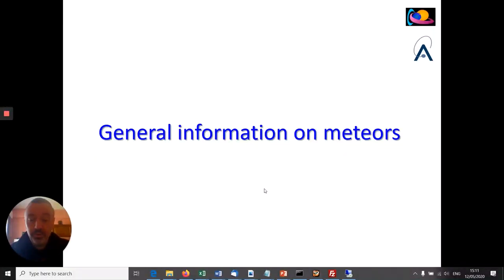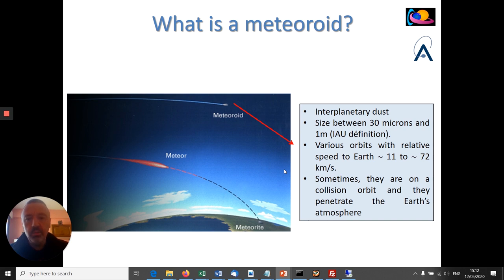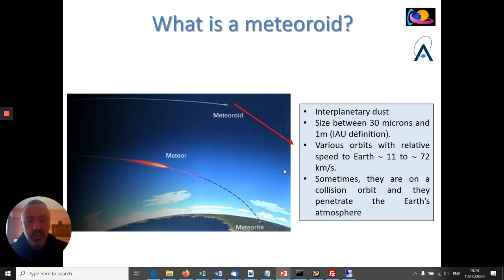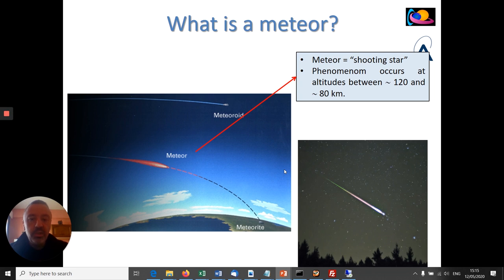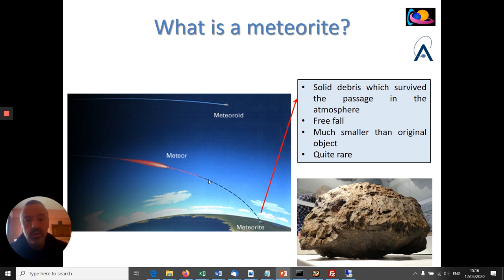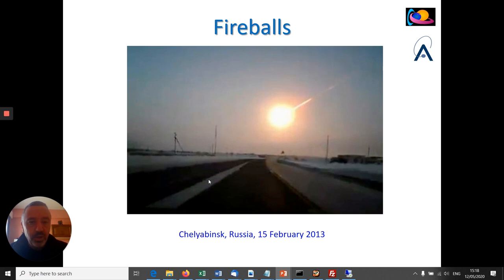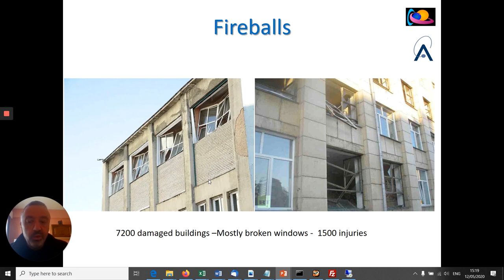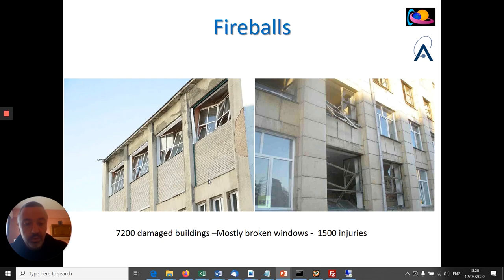BRAMS and the Radio Meteor Zoo - Episode 1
A new series of videos in which Hervé Lamy and Stijn Calders of the Royal Belgian Institute for Space Aeronomy tell you about:
☄️ Meteors (meteorites and meteoroids)
📡 How we detect meteors with the BRAMS network (Belgian RAdio Meteor Stations)
🌠 The processing of the data with the “Radio Meteor Zoo” citizen science project

In this first video, Hervé Lamy will introduce you to the world of meteors.